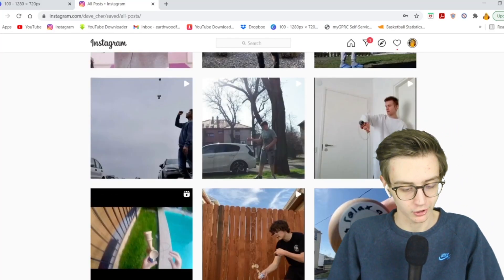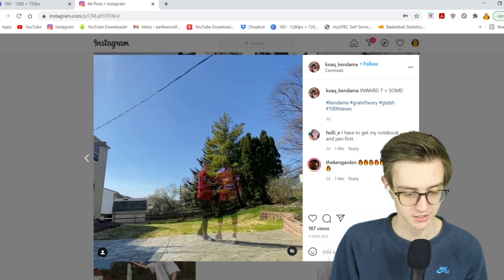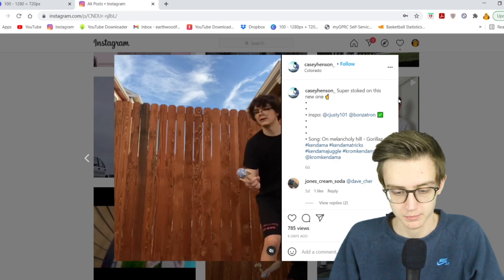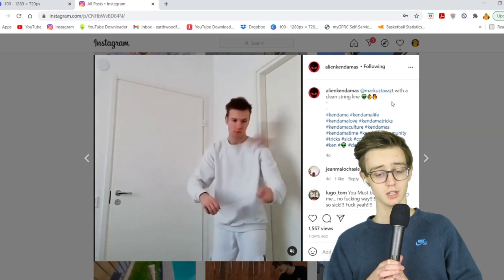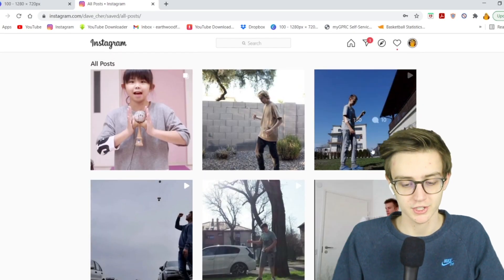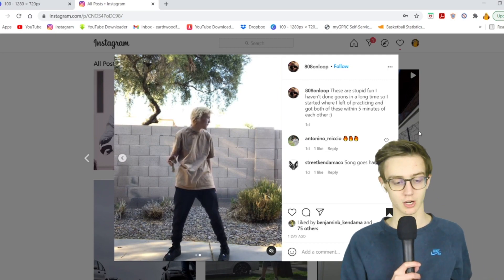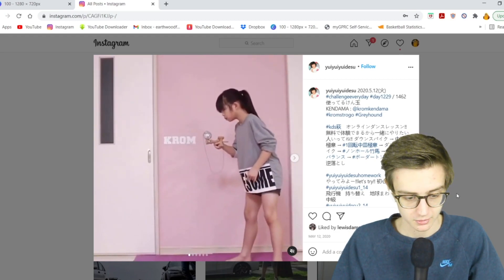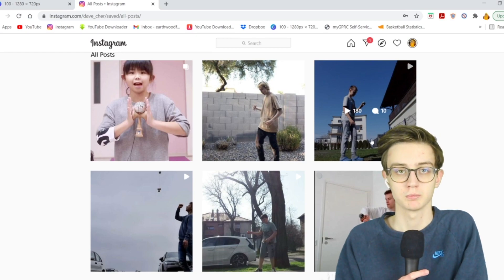I Love These String Tricks! Top Kendama Tricks of the Week Ep 12